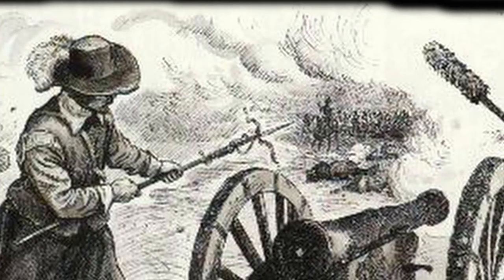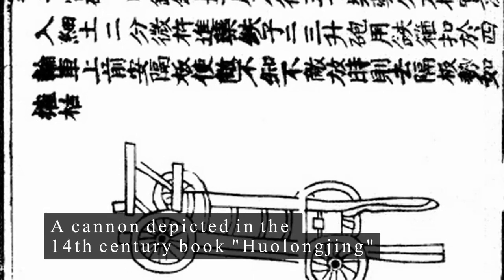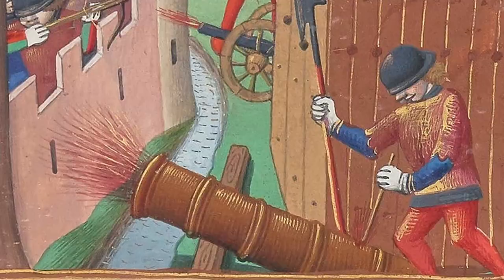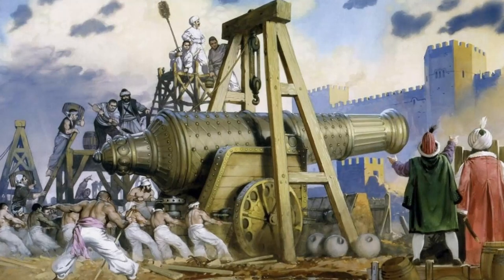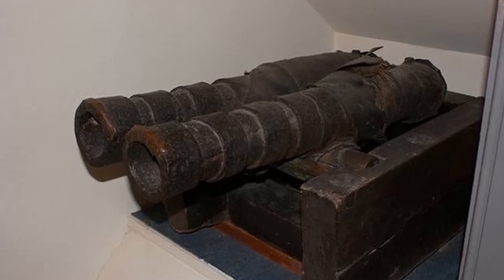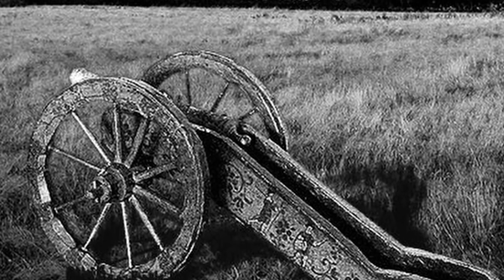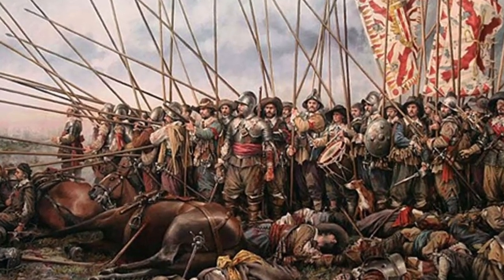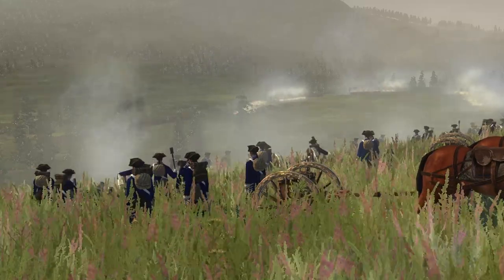The Regimental Cannon - Weapons of Our World Episode 2 - Mini Documentary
The Weapons of Our World series takes a very brief look into both the well know, and the more obscure weapons that have shaped our world. I encourage my viewers to do more research of their own into these topics, as these videos will just give a very brief cursory glance at some of histories greatest weapons.

In this second episode, we take a quick look at the first use of mobile artillery on the battlefields of Europe.